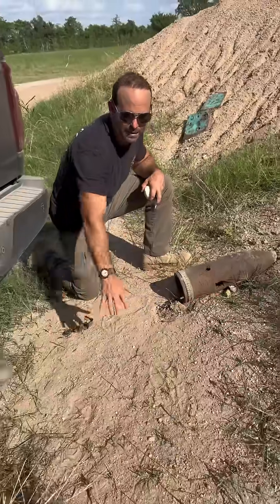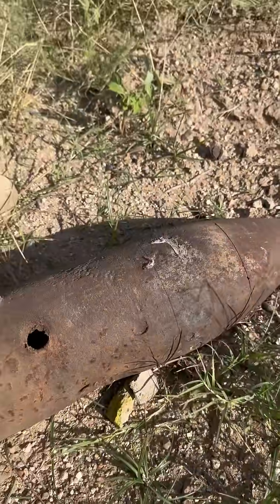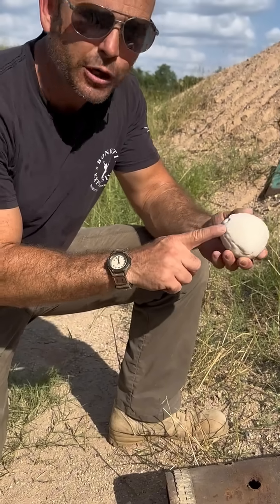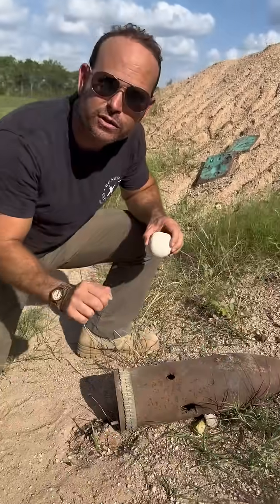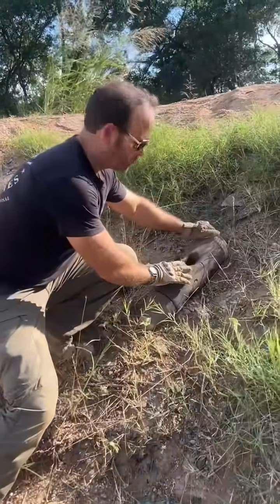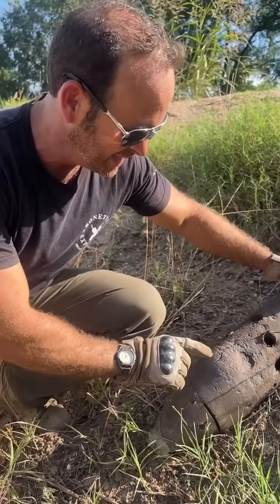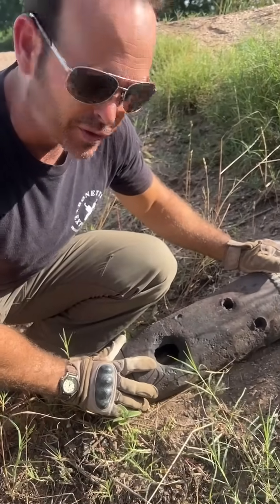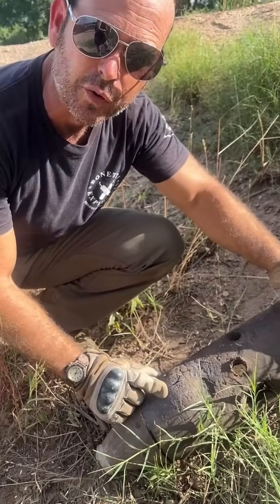Comparing ANFO With C4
Guest Buddy @bethhagendorf

Are you interested in a career in explosives?